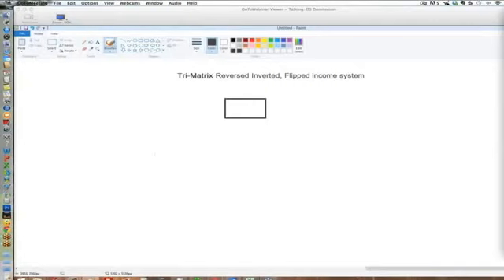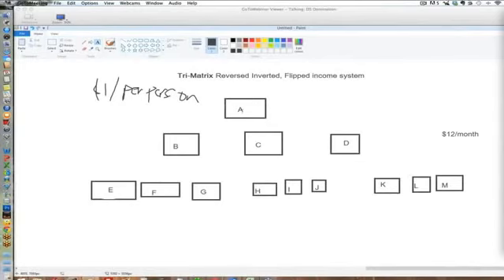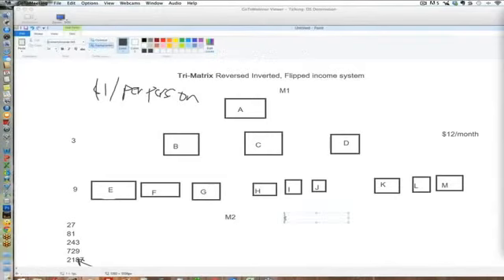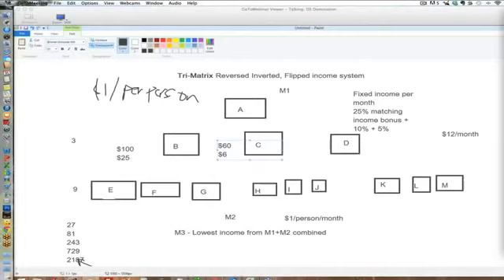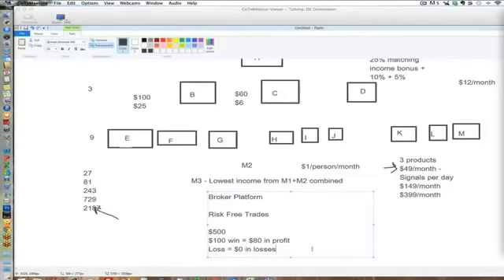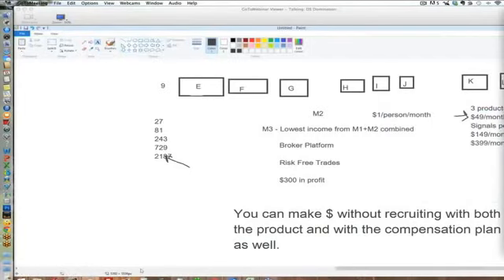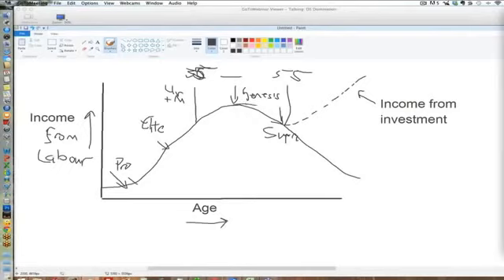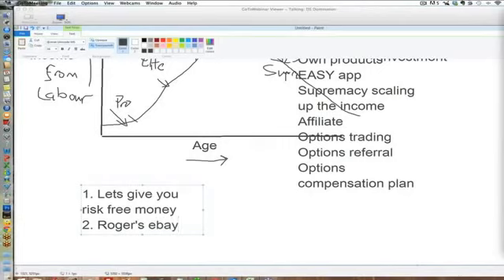Options Domination Compensation Pay Plan Review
See how Options Domination Pay Plan Works!